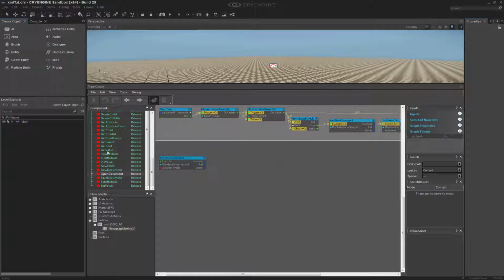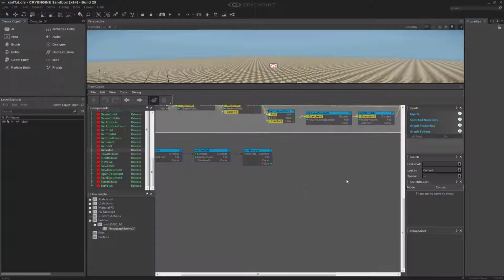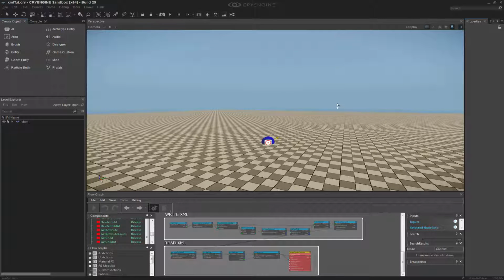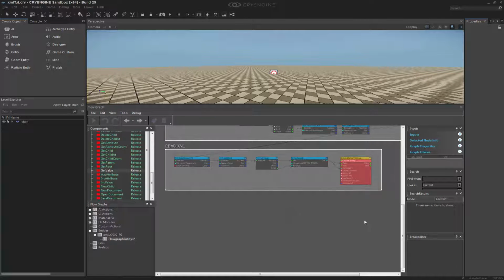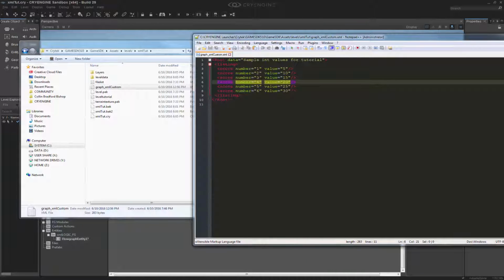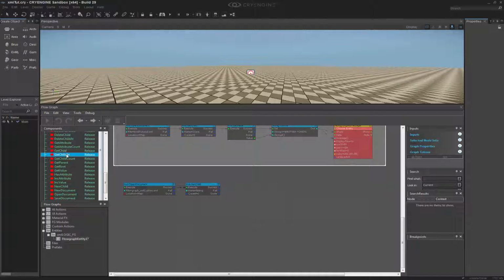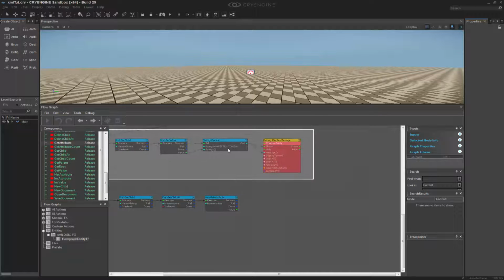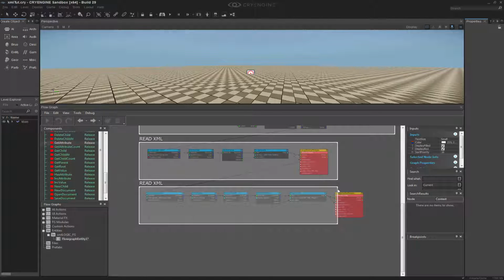How to read XML files using Flowgraph | Game & Level Design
In this final part of the series we focus on how to read the data we wrote in our XML in part two. We also examine how to take previous data structured outside of CRYENGINE and reference it inside of flowgraph to properly print out on screen. All leading to the potential of storing player stats and high scores out of a single play session.